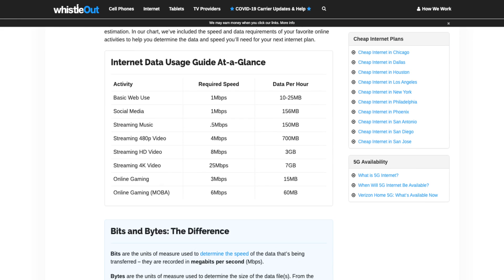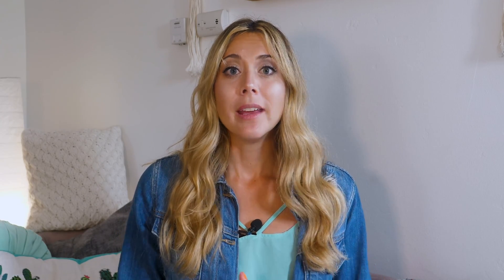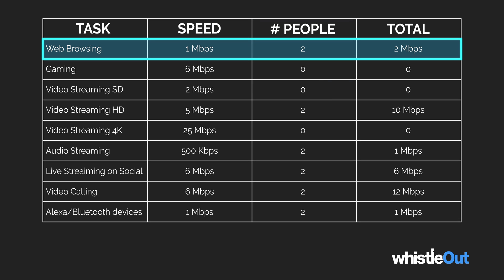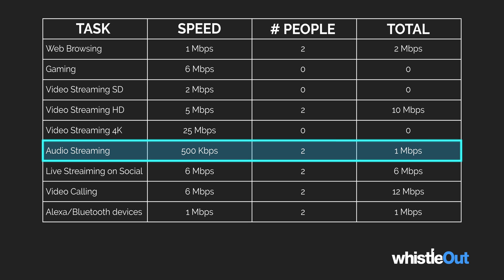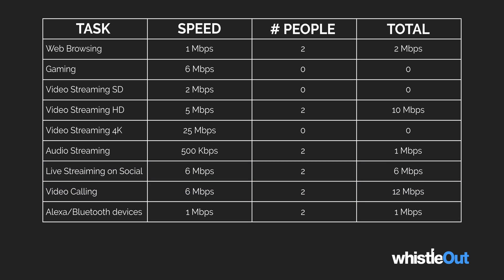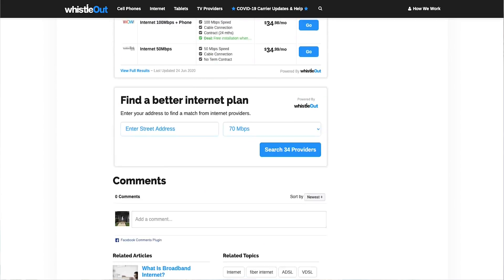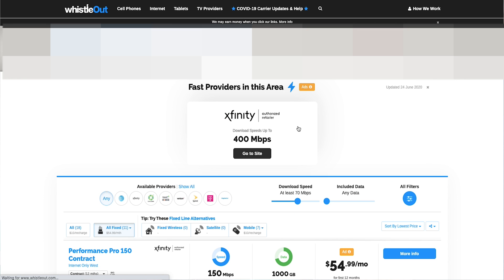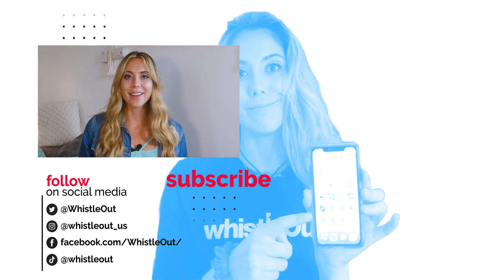What Internet Speeds Do You Need?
What internet speeds do you actually need in your home so you don’t overpay? I have a simple worksheet that will help you find your perfect speed, and a few numbers to share that will make sure you're NOT over paying and actually SAVING money!

0:00 |
0:41 | What is The Average Internet Speed?
0:50 | What Speed do I Need to Scroll Social Media?
1:00 | What Speeds do I Need for Streaming?
1:30 | Internet Speed Guide
3:40 | Best Home Internet Plans

Statista reports that the average household internet speed is around 20 Mbps… that would be good enough for a single person household that doesn’t game or stream videos in 4k.

If you’re just using the internet for the basics like browsing, checking email and social media you’ll be fine with a plan that gives you 10Mbps speeds. However, if you’ve cut the cable TV cord and prefer to stream from apps like Netflix, Hulu, HBO and more, you’ll need a plan with a bit more kick closer to 30 Mbps. Keep in mind, this is just for one person. If there are multiple people in a household you’ll need a plan that offers more bandwidth and faster speeds. However the faster the internet, the more expensive your plan will be, so keep that in mind as you’re looking for a plan.

If you want a specific internet speed number that would be best for you, here’s a guide to help you out. Here’s a warning though, it requires, MATH.

Basic Web Use 1Mbps
Social Media  1Mbps
Streaming Music .5Mbps
Streaming 480p Video  4Mbps
Streaming HD Video 8Mbps
Streaming 4K Video 25Mbps
Online Gaming  3Mbps
Online Gaming (MOBA) 6Mbps

This guide  will show you what speeds you need for most internet-based tasks. Then all you’ll need to do is add up how many people do each task daily and calculate the total then BOOM. You’ll have a perfectly customized internet speed total for your home. Now, not every person will be doing every task all at the same time every day but this will give you a good estimate of how much internet you need.

Let’s go over what my math looks like:
- I have a two person household and we each browse the internet daily. That takes 1 Mbps for one person, so i’ll double that for 2Mpbs.
- We each stream in HD daily, so that’s 10 Mbps.
- We each stream audio, for 1 Mbps
- I sometimes watch IG live or YouTube live so that’s an additional 6 Mbps
and we each video call daily so that’s 12 Mbps.
- Then I have two Alexa’s with a handful of bluetooth connected devices… I'm going to give myself an extra 1 Mbps for those devices and our total is now 32 Mbps.
- This means my roommate and I would need at least 32 Mbps internet speeds to function properly.

Now if you’re bougie and like to stream in 4K, that would add an extra 25Mbps to your total or 50Mbps for 2 people, and if you game, that would add another 6 Mbps for one person or 12Mbps for 2. And for kicks and giggles if add that to my total it would be closer to 80 or 90 Mbps.

Now, what I actually have is an internet plan that allows me 150Mbps for a 1-year intro price of $50/month from Cox. That’s great for my roommate and I, and It might even be a little overkill. but I’d rather pay a little extra for the convenience of fast internet than pay less and be frustrated with constant buffering during the final rose ceremony on the bachelor.

To find the perfect home internet plans, you can search on whistleout.com. Just type in how much internet you need and your address and we’ll populate a list of all available internet companies and plans in your area.